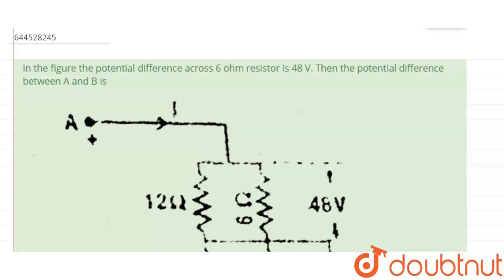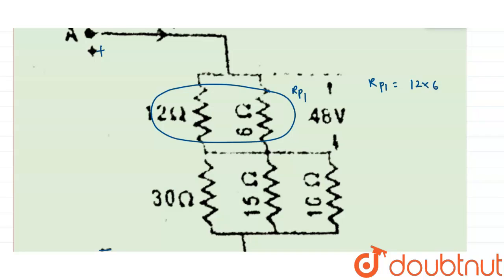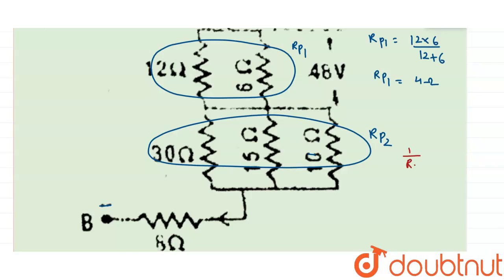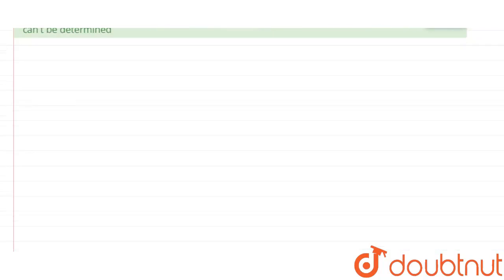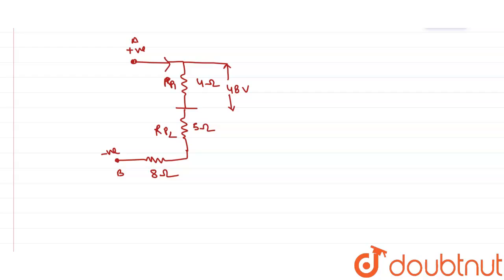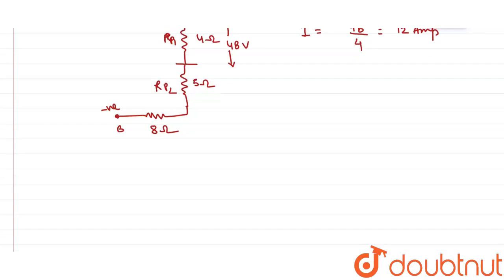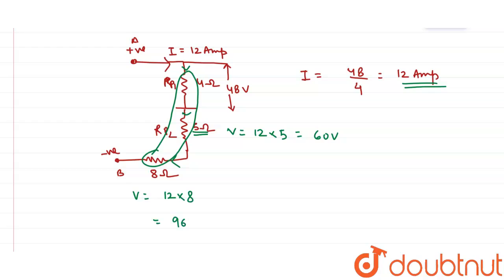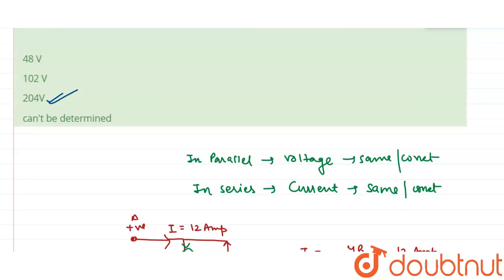In the figure the potential difference across 6 ohm resistor is 48 V. Then the potential differe...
In the figure the potential difference across 6 ohm resistor is 48 V. Then the potential difference between A and B is
Class: 11
Subject: PHYSICS
Chapter: CURRENT ELECTRICITY
Board:IIT JEE

👉 Have Any Query? Ask Us.